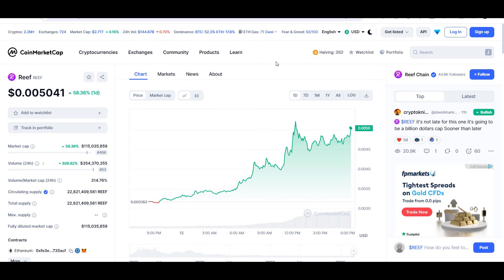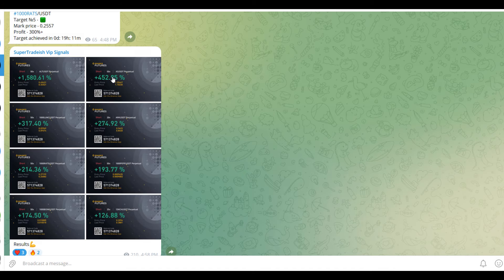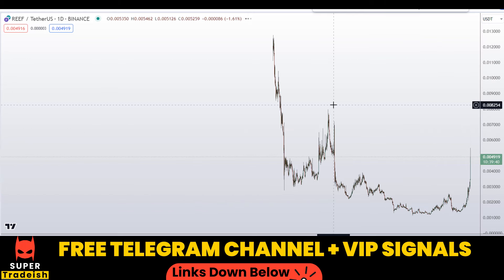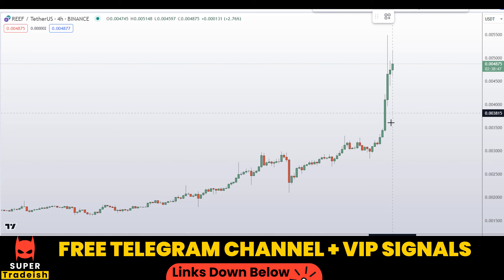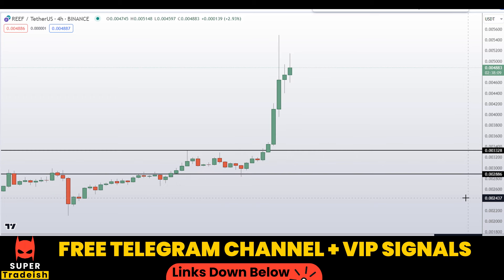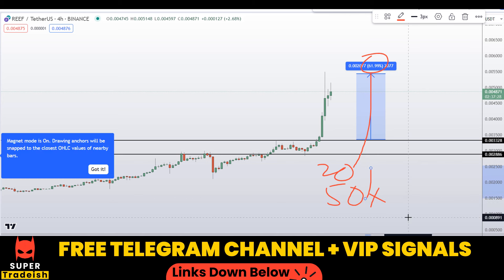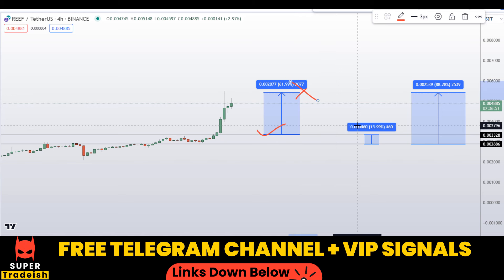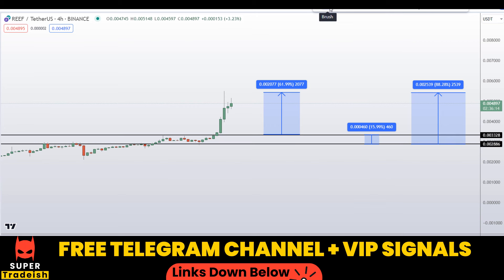REEF Coin Price News Today - Price Prediction and Technical Analysis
This video is about REEF Coin Price News Today - Price Prediction and Technical Analysis